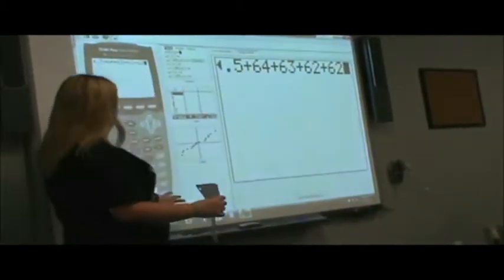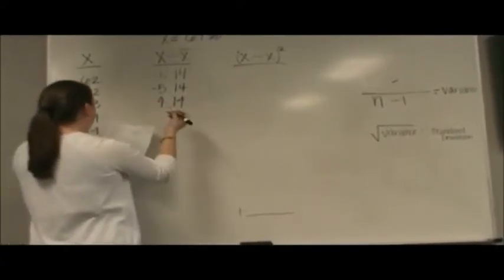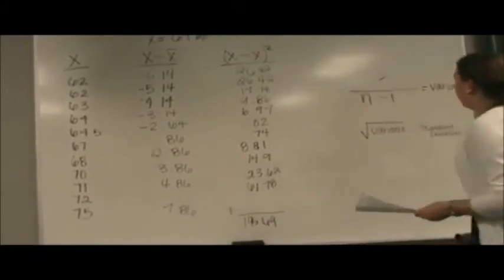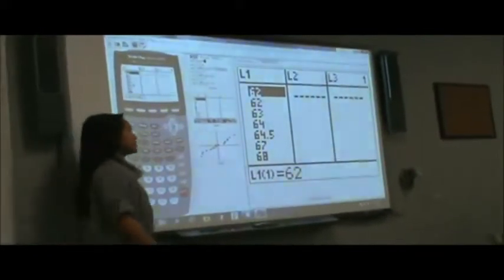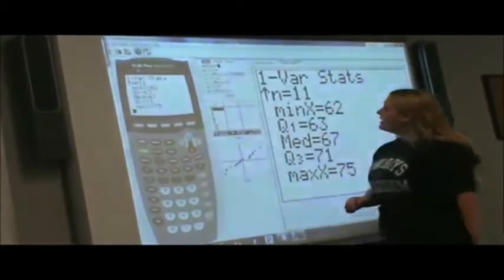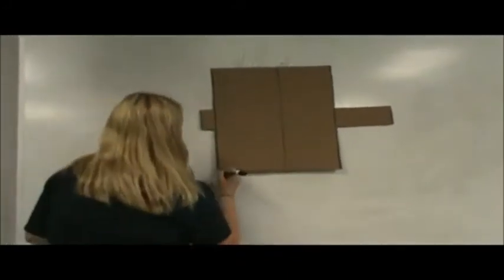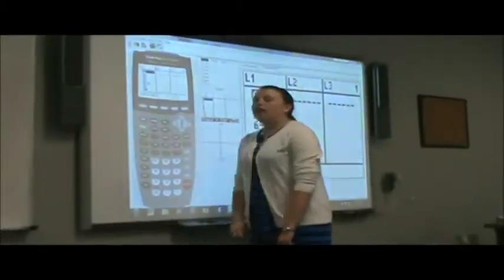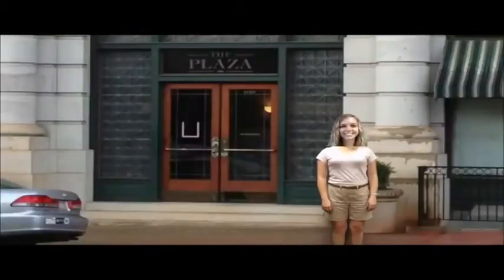Stats: Describing Data Numerically